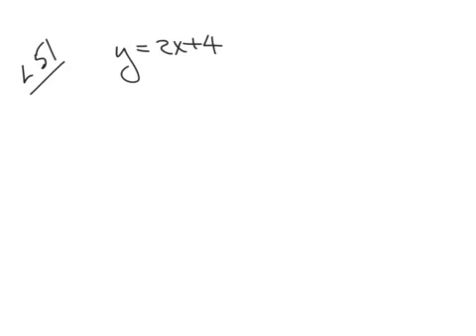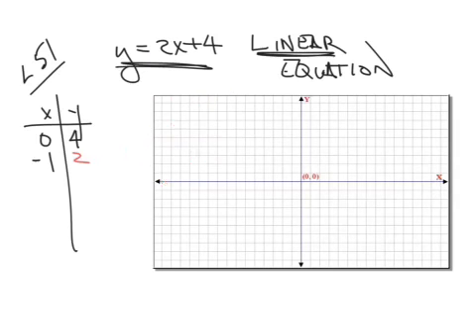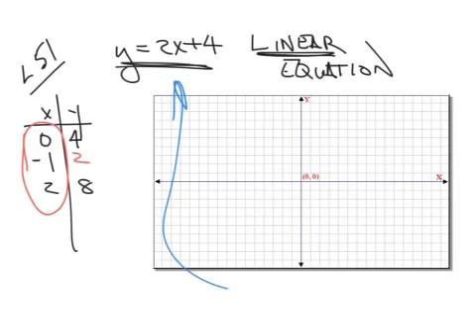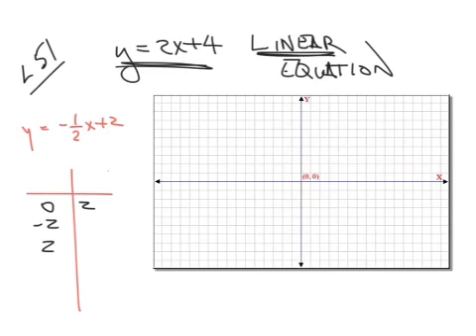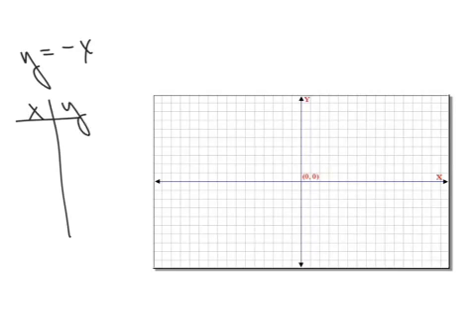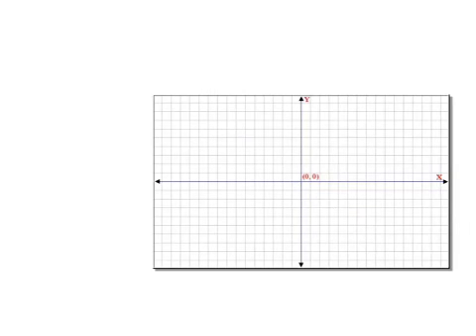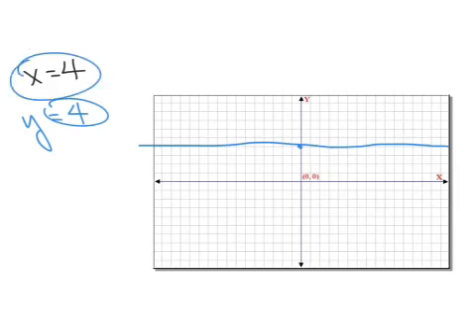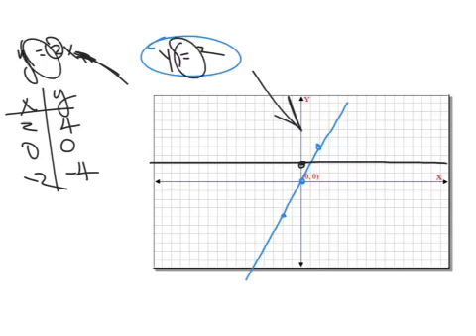L 51 algebra 1